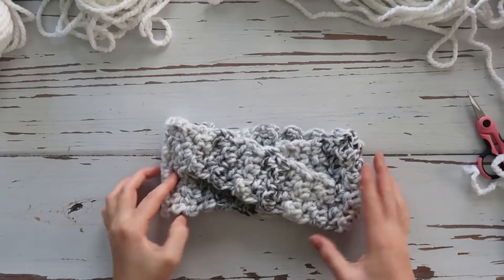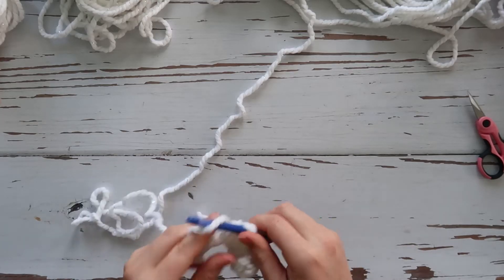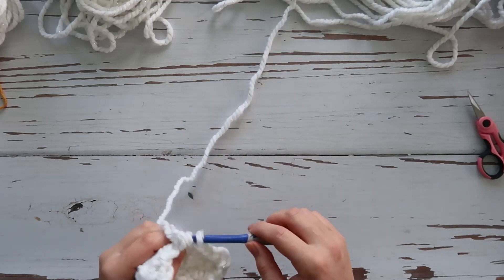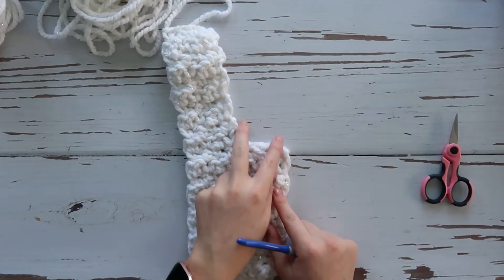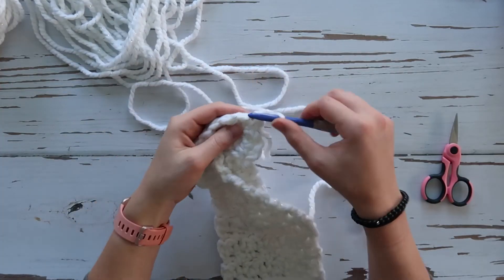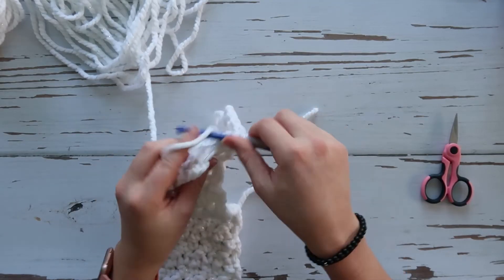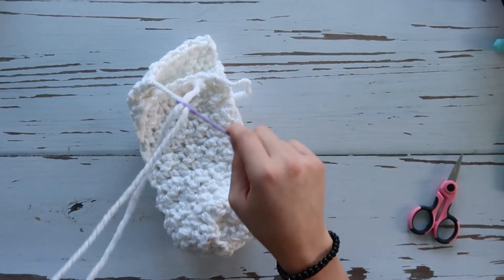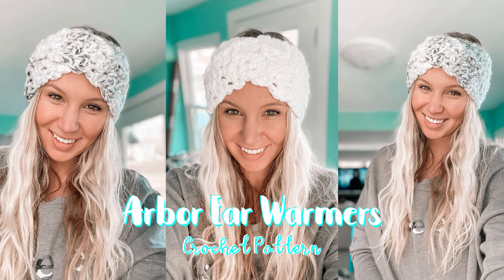Arbor Ear Warmers Crochet Tutorial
Advanced beginner or intermediate crochet pattern. Perfect crochet headband for market prep.